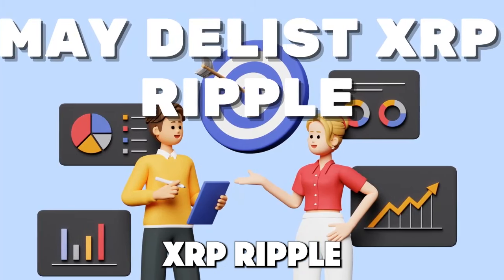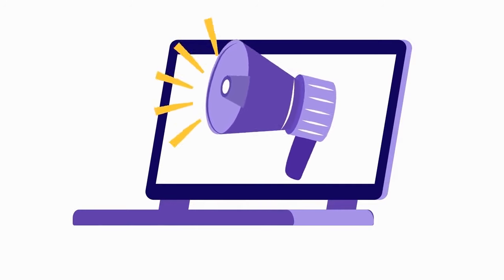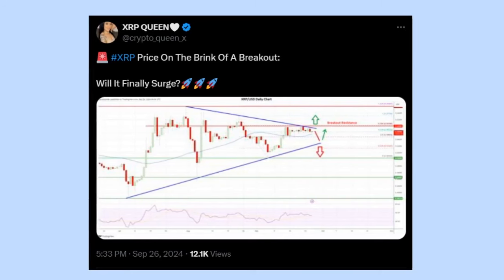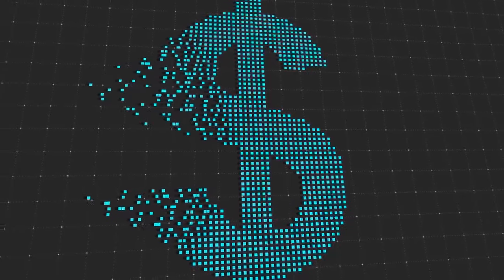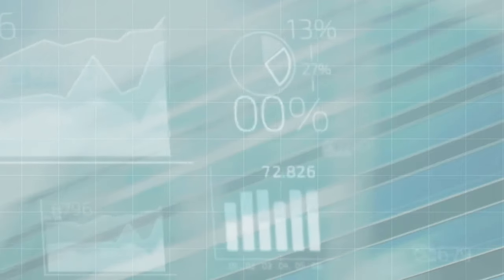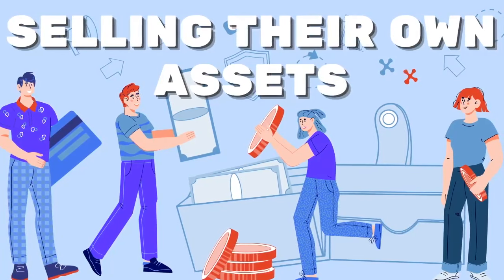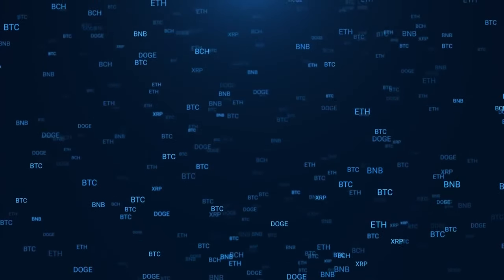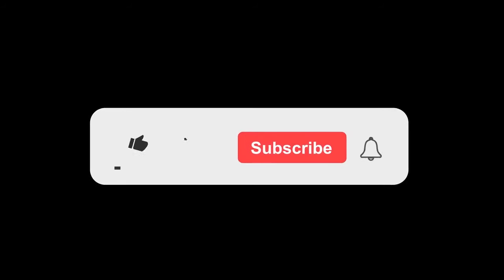BREAKING: COINBASE RESTRICTS XRP! IT’S OVER! (#1 ENEMY NOW!) - RIPPLE XRP NEWS TODAY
*This is an original narration recorded specifically for this video in the Crypto Millionaire studio*
*Footage licensed through: StoryBlocks/Pexels/Canva*

HOW RIPPLE XRP COIN $10.00 IS POSSIBLE! UPDATED RIPPLE PRICE PREDICTION! XRP RIPPLE TOKEN HOLDERS GET READY! THE PUSH HAS STARTED! XRP RIPPLE COIN (XRP COIN, XRP TOKEN) URGENT NEWS! WATCH BEFORE BUYING! THIS IS A GAME-CHANGER FOR RIPPLE XRP COIN! THE NEXT 100X COIN?! XRP CAN POSSIBLY GO TO 10 DOLLARS NOW! COINBASE XRP! SECURITIES AND EXCHANGE COMMISSION! SEC XRP! SEC RIPPLE!